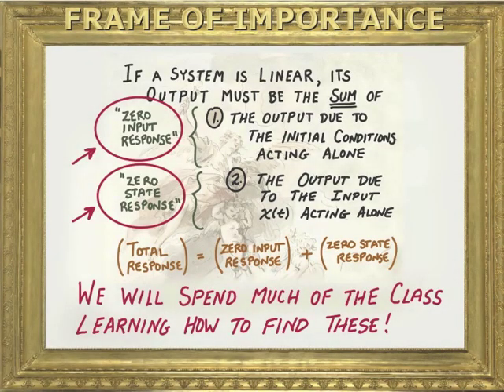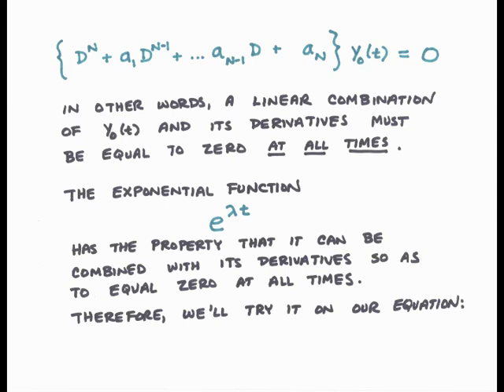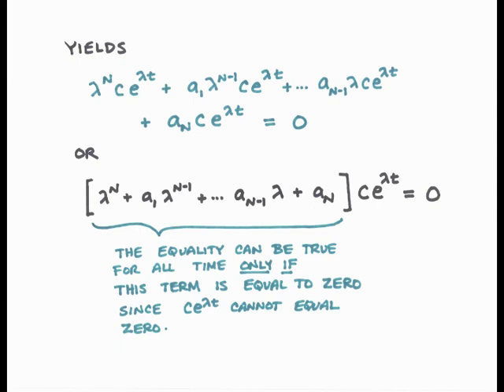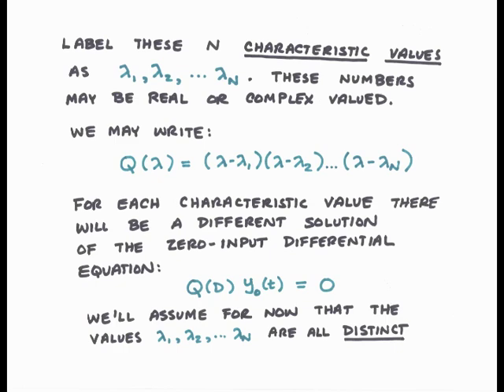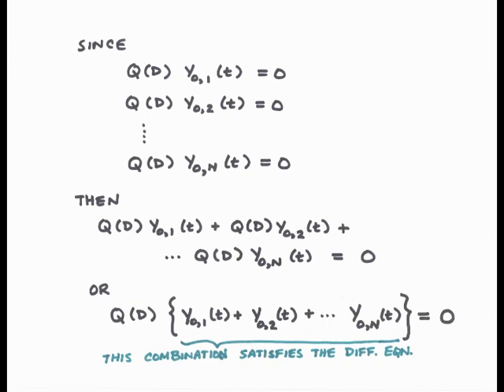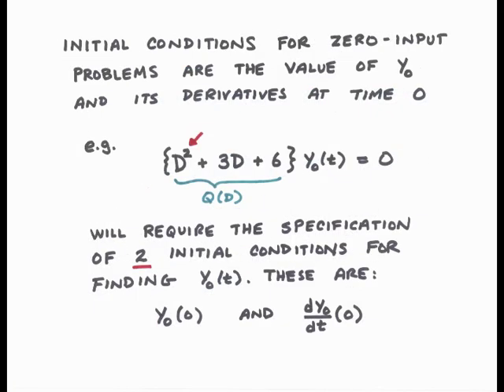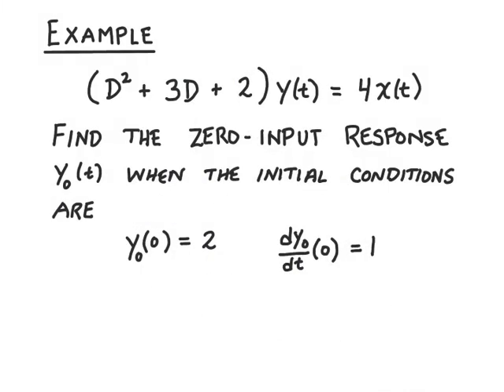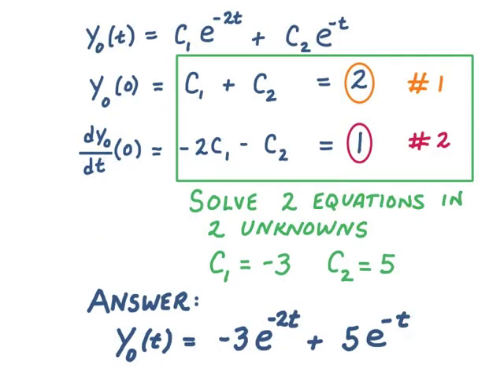23 LTIC Systems - Zero Input Response